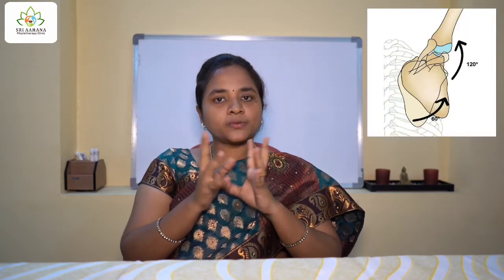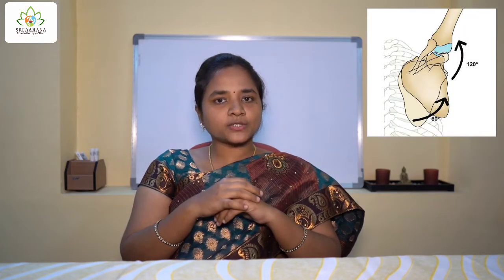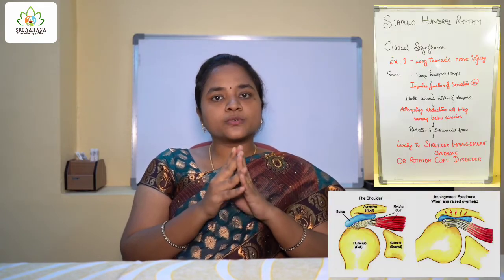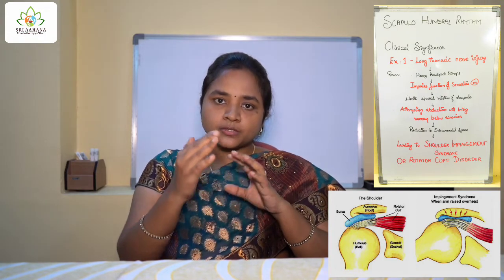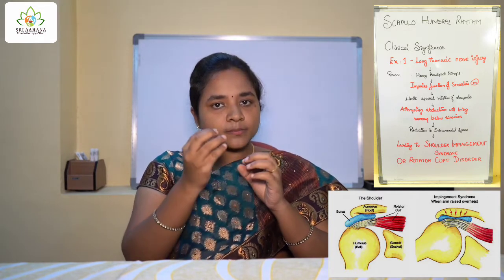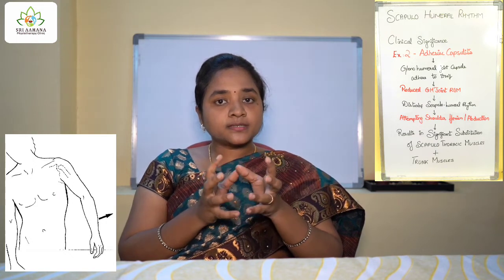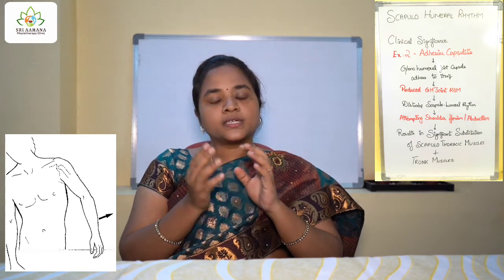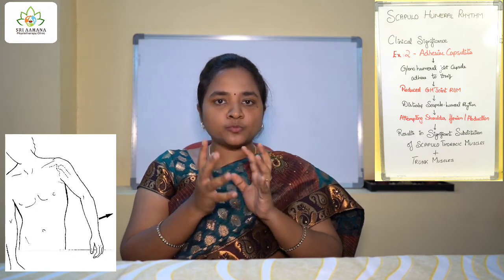Scapulo humeral rhythm Part 2 -Purpose and clinical significance